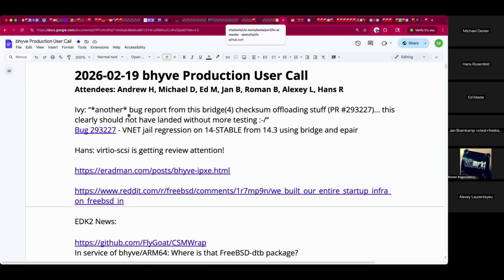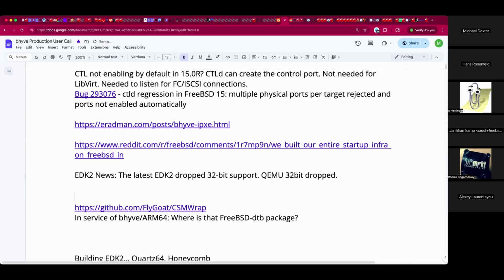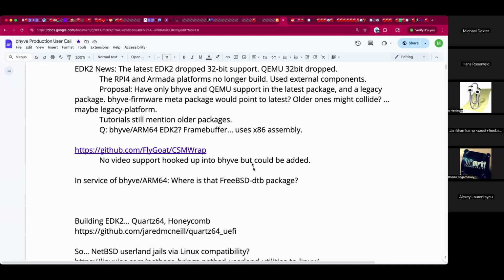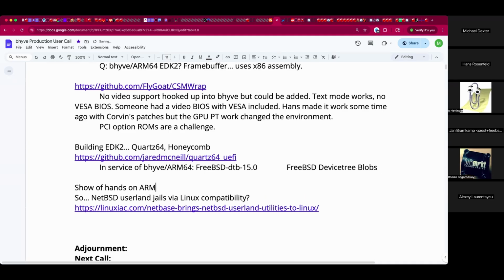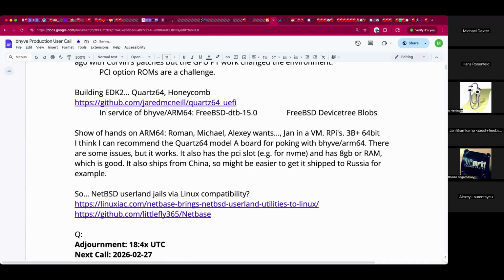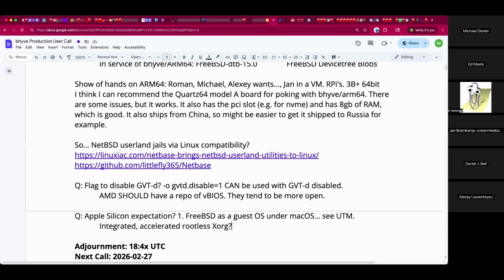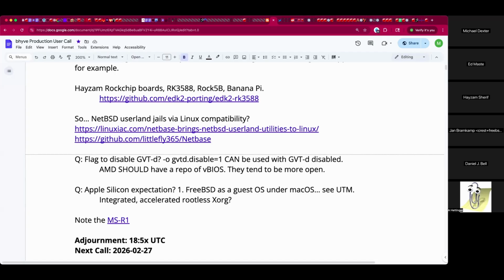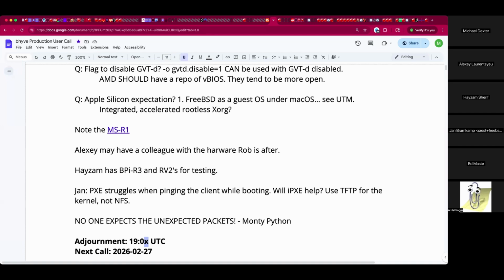2026-02-19 bhyve Production User Call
The recording of the February 19th, 2026 bhyve Production User Call

We discussed LibVirt progress, a FreeBSD CTLd regression, bhyve and iPXE, a Production User case study, EDK2 challenges and opportunities, bhyve ARM64, PXE boot, and more!